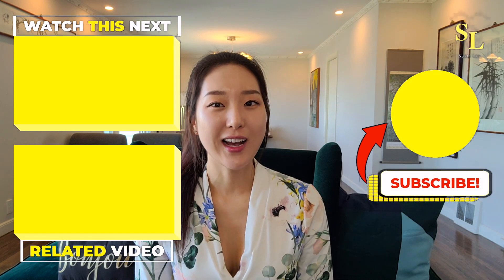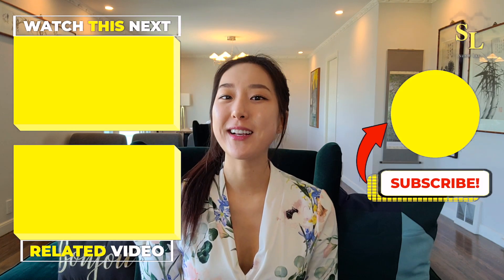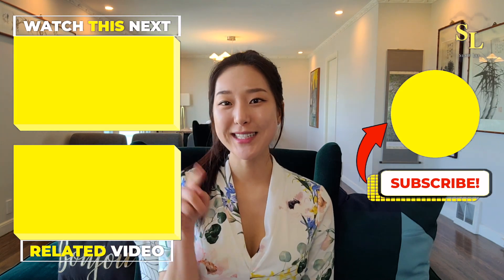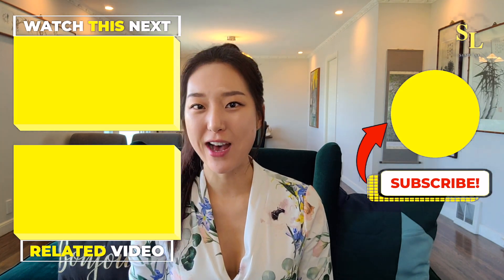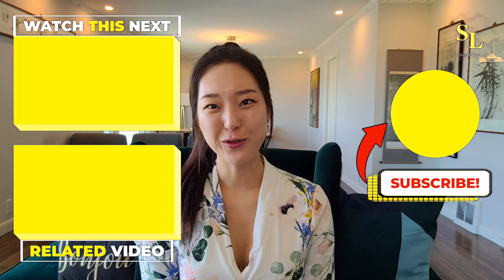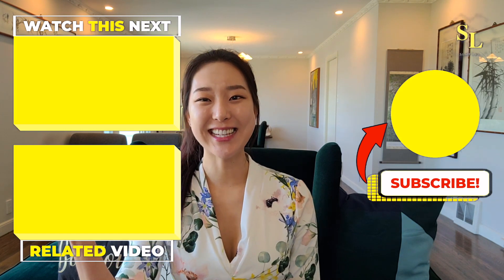How-To Buy a Home in San Francisco with Susie Lee - Step 4 (Pre-approved, FHA, VA, Conventional)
Thinking about buying a home but don't know where to start? In this video, I walk you through the 10 steps of buying a home in San Francisco.